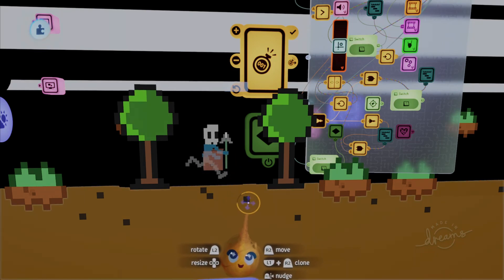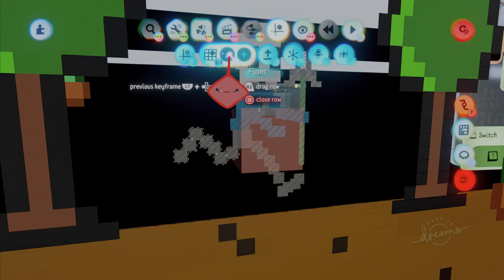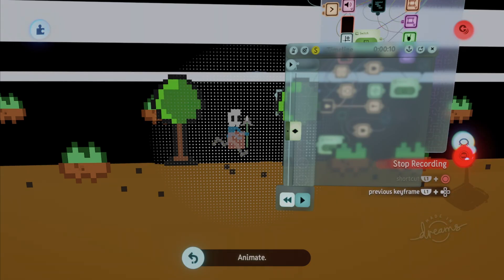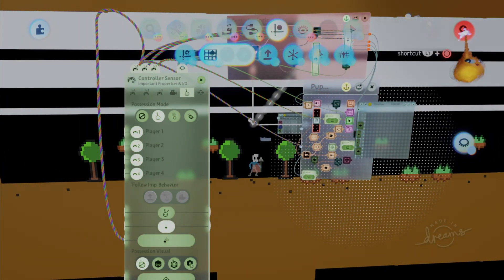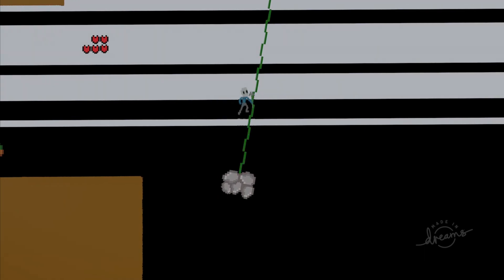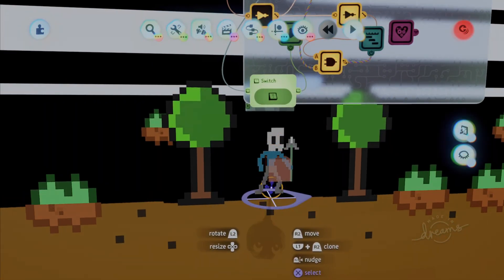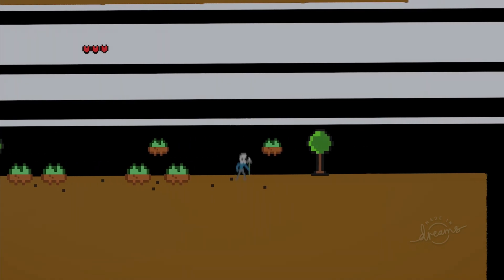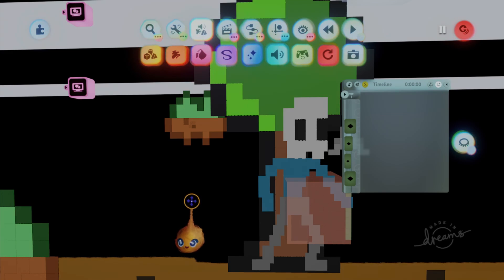Dreams Ps4/Ps5 Pixel Animation Tutorial - how to animate 2d sculptings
Dreams Ps4 Animation Tutorial

Dreams PS4 how to animate

Today let’s talk about how to animate sprites
And how to animate pixel art in Dreams PS4 2D Animation is used with keyframes and is very simple to do pixel animation

how to animate 2D Sprites